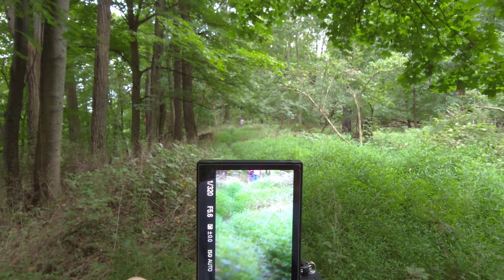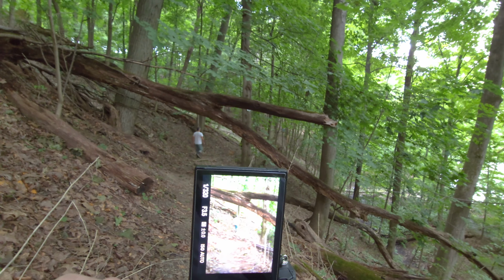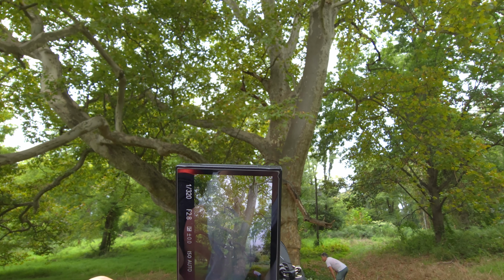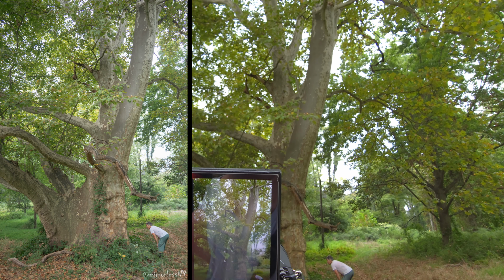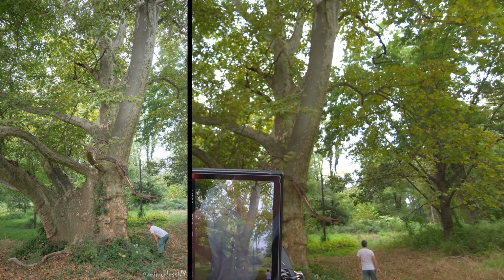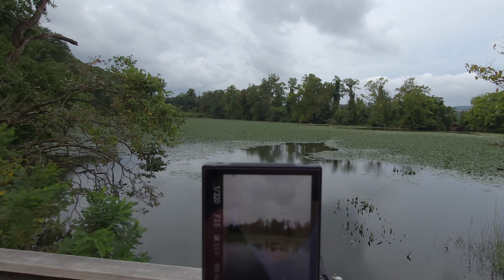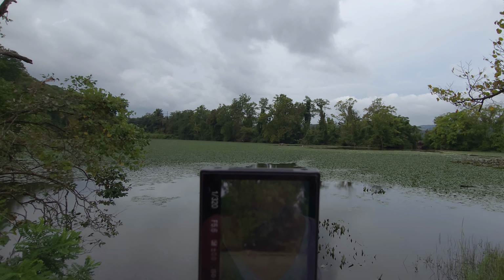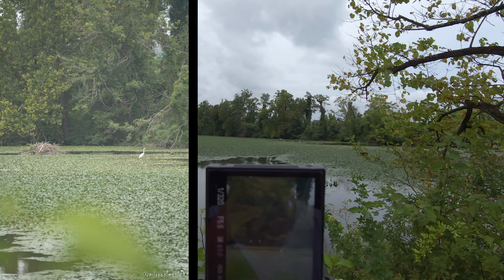POV Hike Photography tips & tricks, New Hamburg NY (Sony a7S3 Tamron 28-200mm)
This was a ~5 mile hike in New Hamburg New York. Started from New Hamburg train station, walked along Wappinger Creek & passed through Bowdoin Park.

Photo Camera Setup: Sony a7S3 + Tamron 28-200mm
Video Recorded with Samsung Galaxy S24 Ultra 4k 30fps